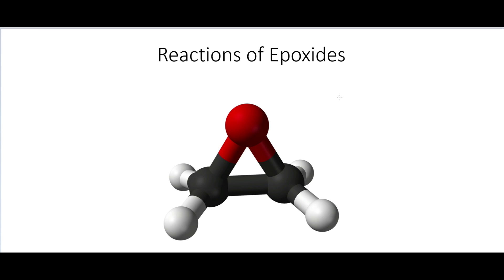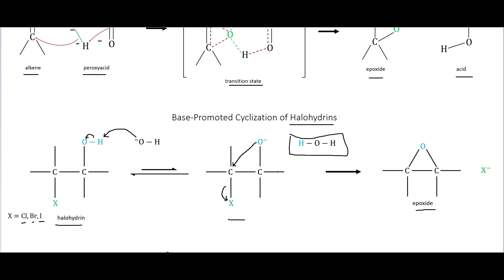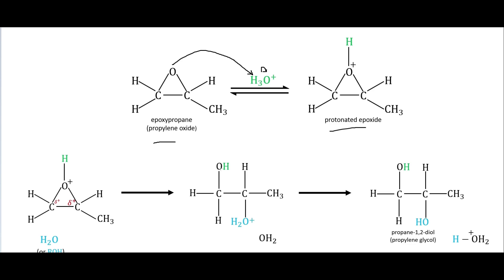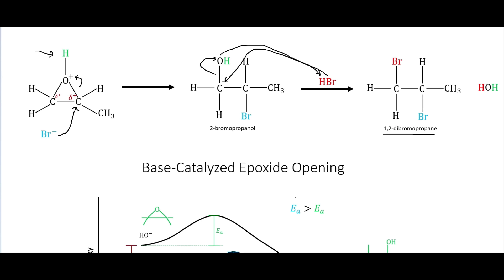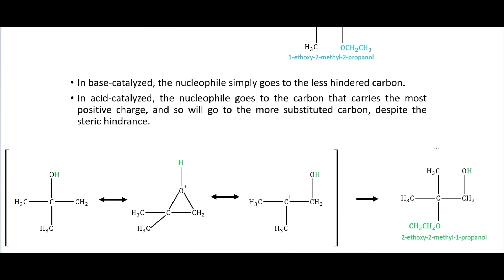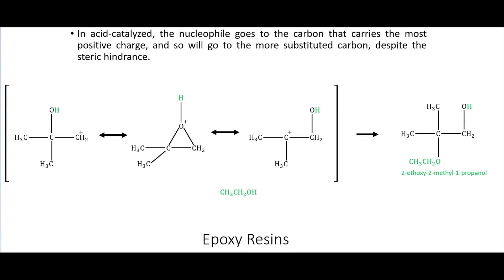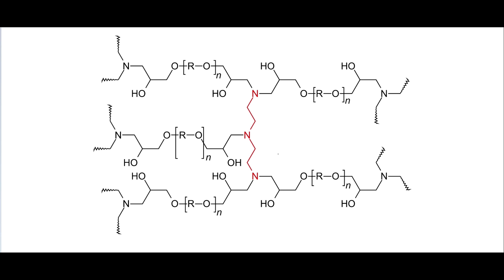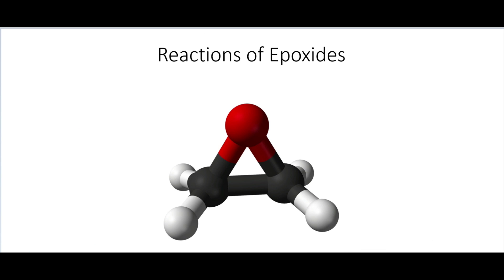Organic Chemistry - Reactions of Epoxides and Epoxy Resins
Synthesis of epoxides, base-promoted cyclization of halohydrins, acid-catalyzed epoxide opening, base-catalyzed epoxide opening, and epoxy resins (bisphenol A and epichlorohydrin).

Other places you can find content from me:

Amazon - Author Profile

Incarnate: Existence
Incarnate: Essence
Incarnate: Schism